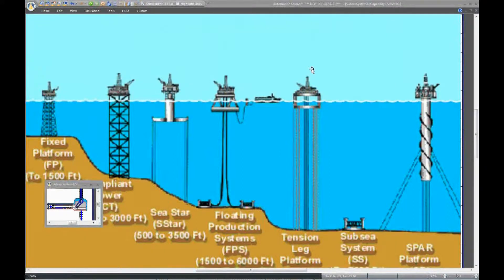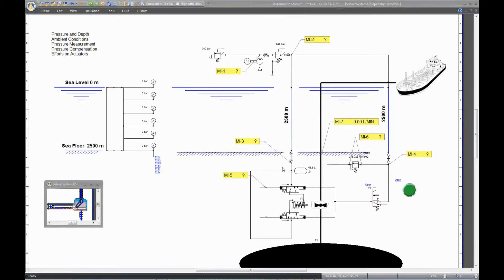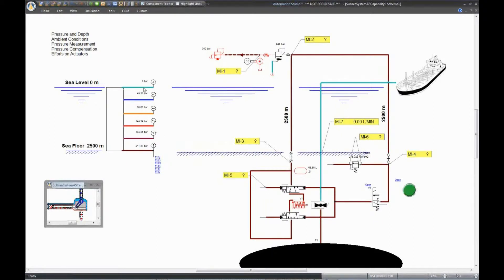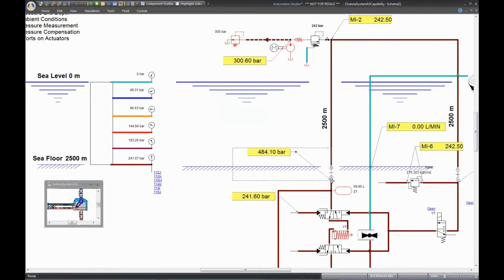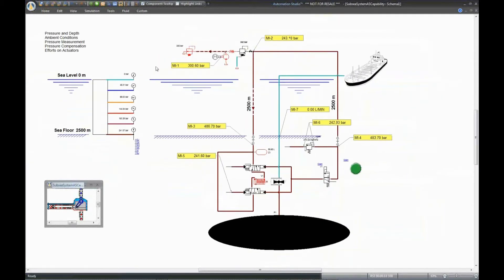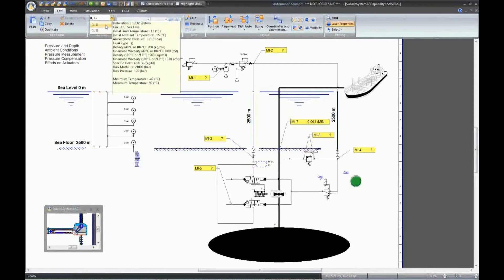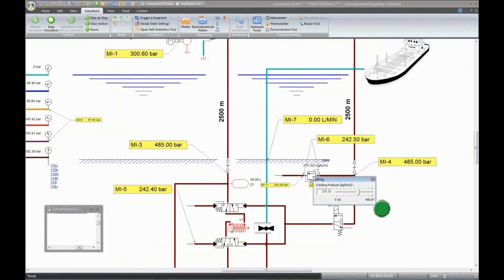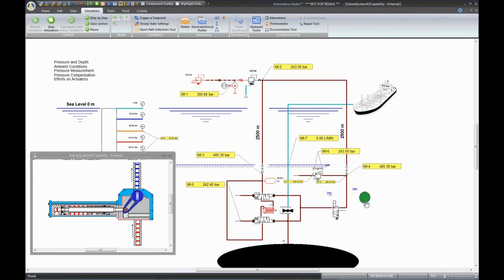Modeling Surface and Subsea System with Automation Studio P6